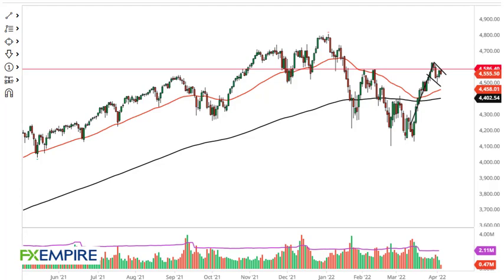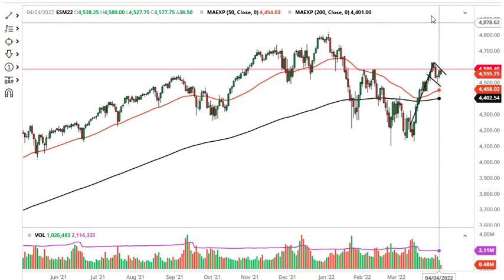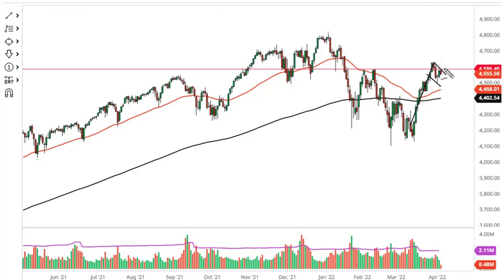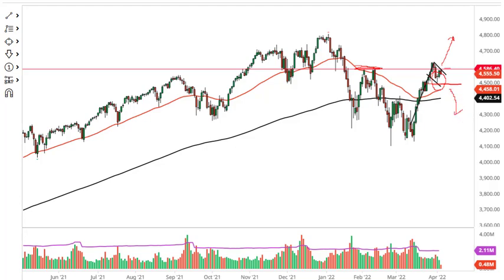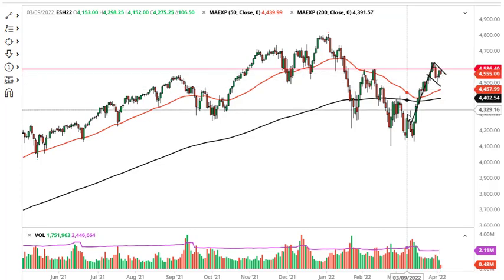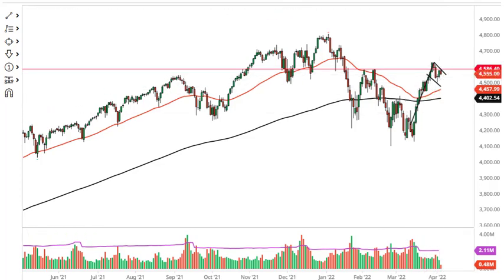S&P 500 Technical Analysis for April 06, 2022 by FXEmpire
The S&P 500 has pulled back just a bit during the trading session on Tuesday as we continue to consolidate in what could be a bullish flag.